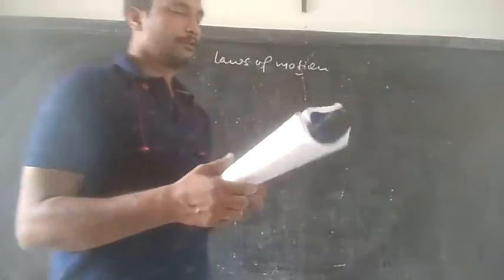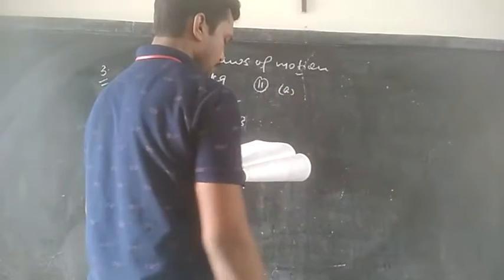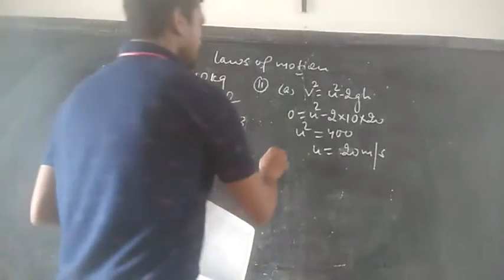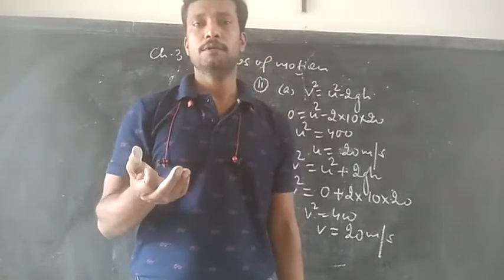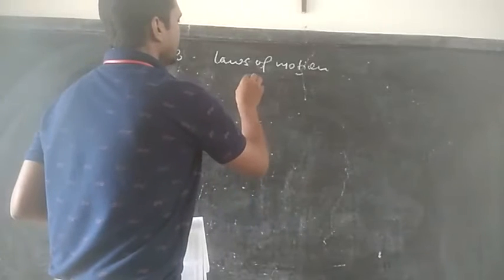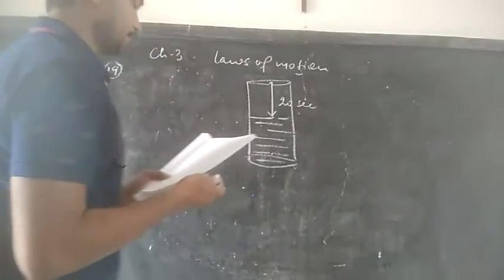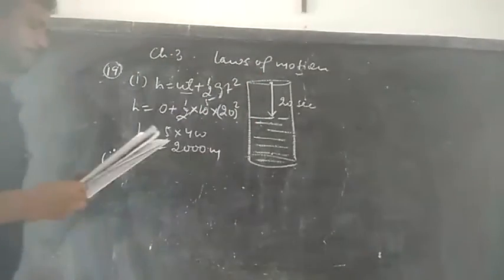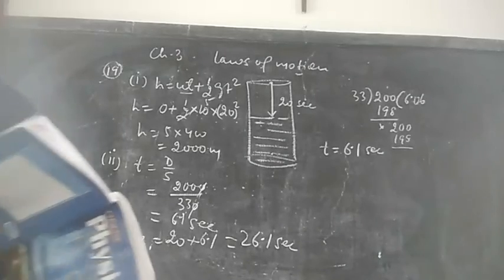26.06.21, Physics, Class 9, Laws of motion (Numericals Ex 3C)